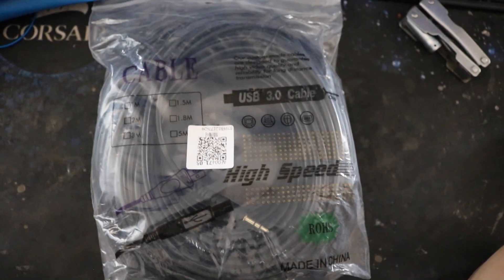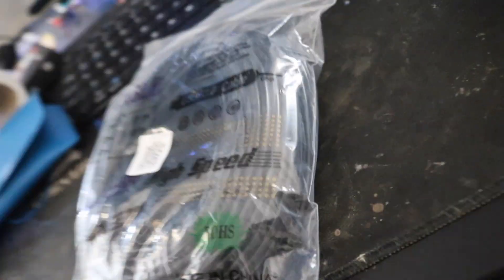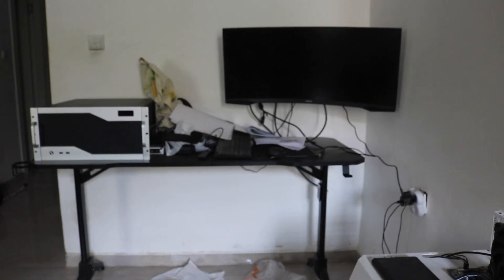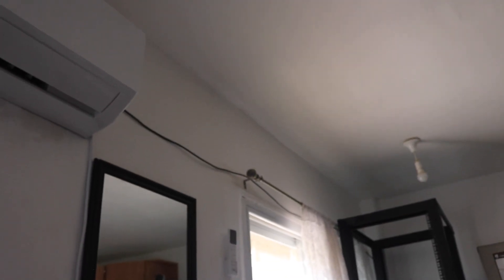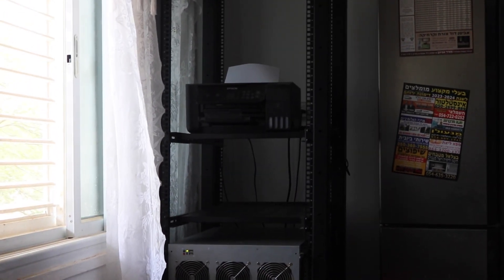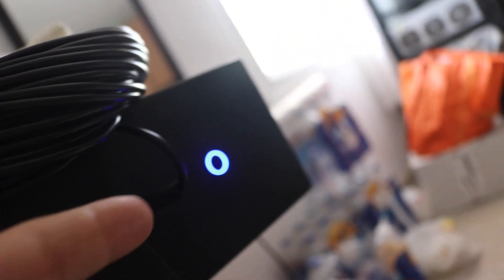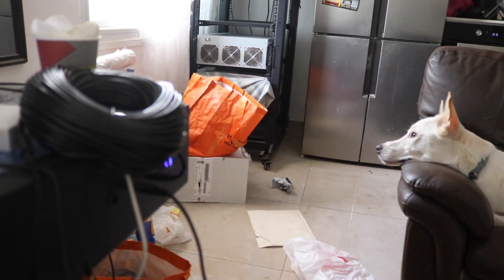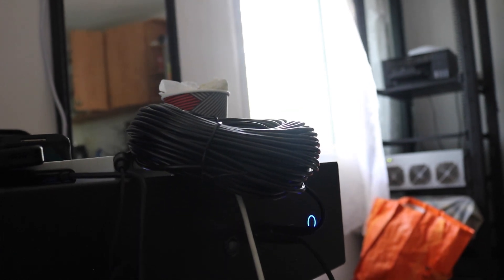30M Audio Cable 3.5mm Male To Female Optical Extension Cable Jack Aux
Got this cable to connect my speakers or headset they are both connecting via AUX connector so this cable was needed to have an extra aux connection for my rackmount personal computer so it'll reach all the way to my work area where my headset and speakers will be 4sho